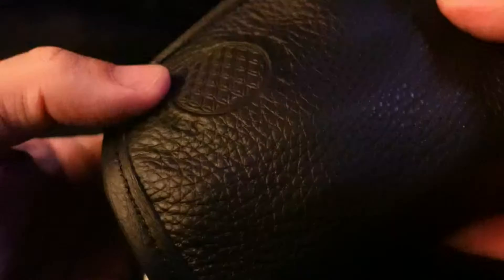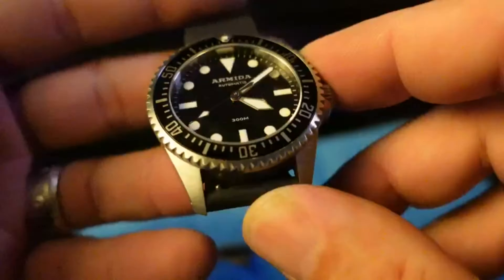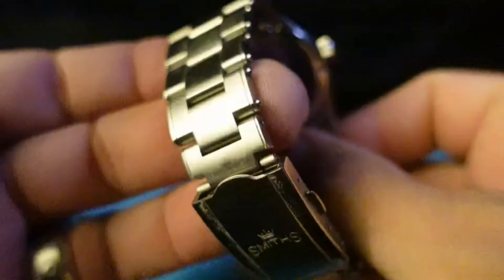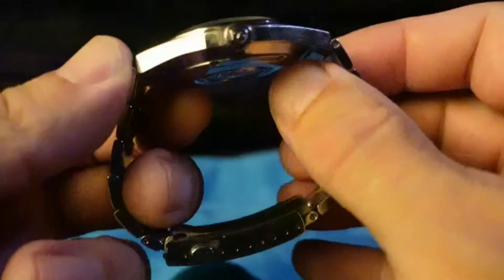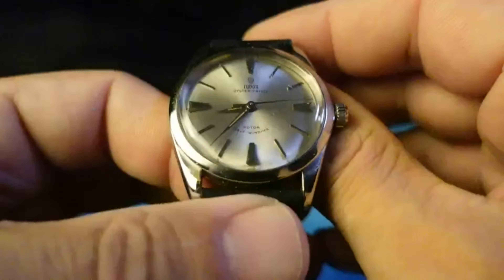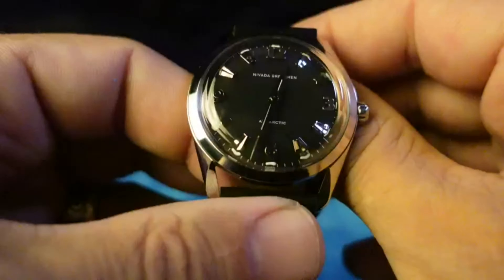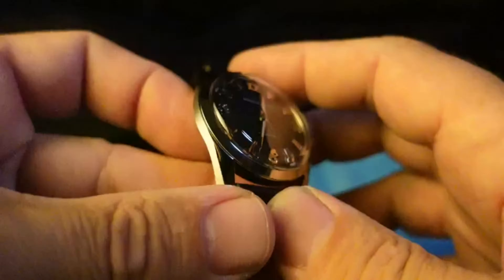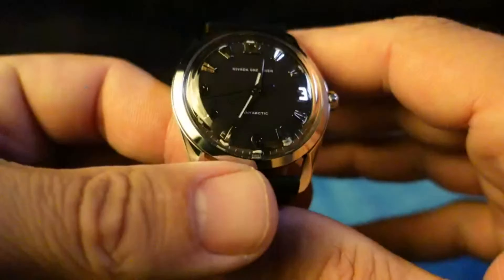This Watch Was a ROCK STAR!!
I took some watches on vacation and this ONE watch was an absolute rock star!

Audio:
Tonight's Lounge Act